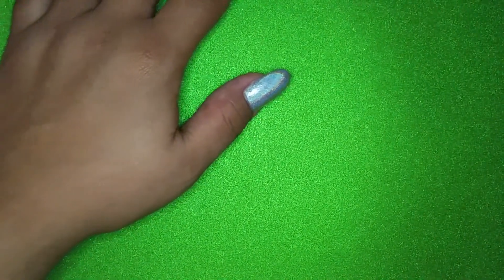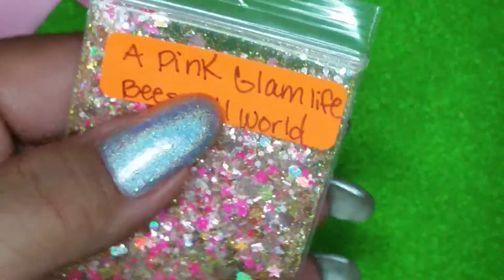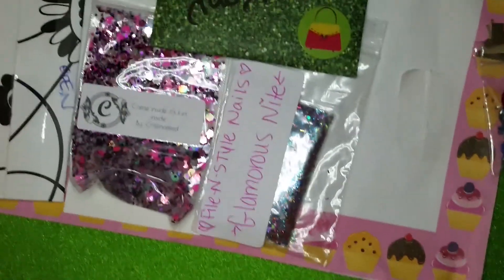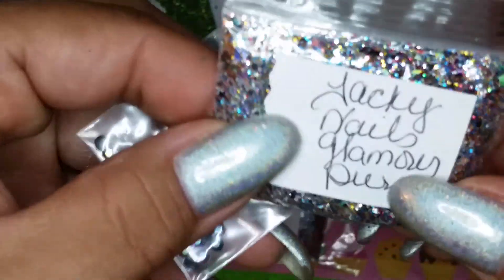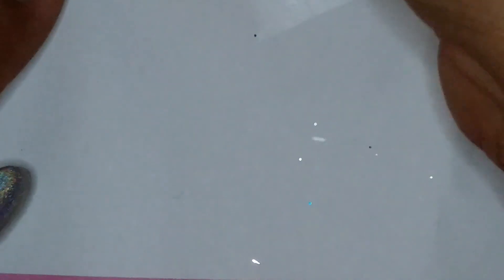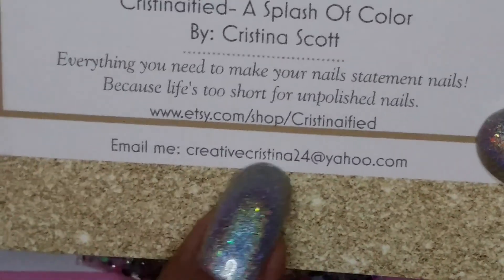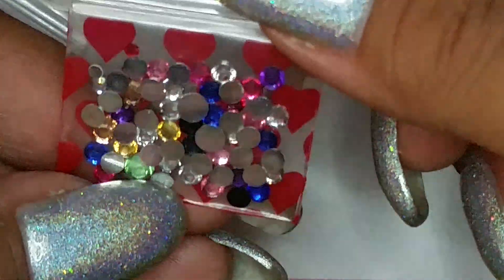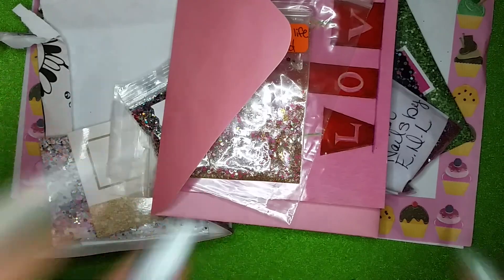GLAMOROUS GROUP SWAP REVEAL!!! :)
Hey everyone! Thank you so much again Bekah for letting me join your first swap!!! I had so much fun making my mix! I loved what I got back!! Beautiful mixes!!!